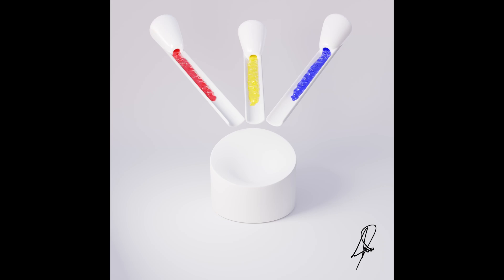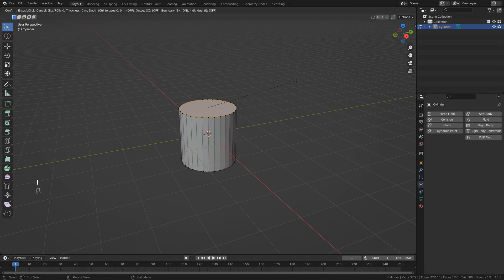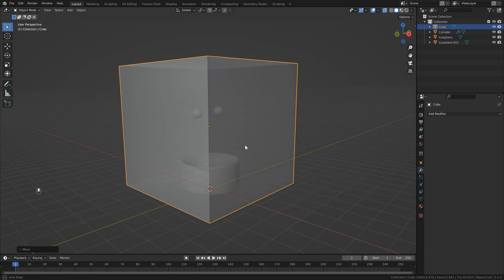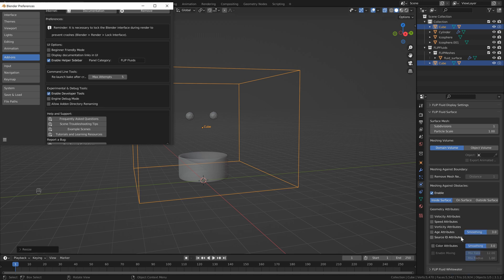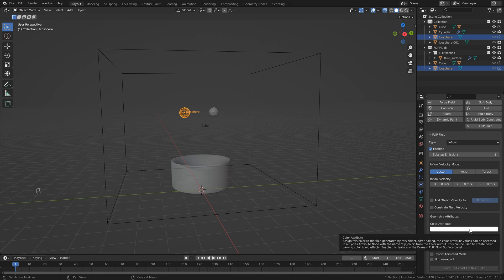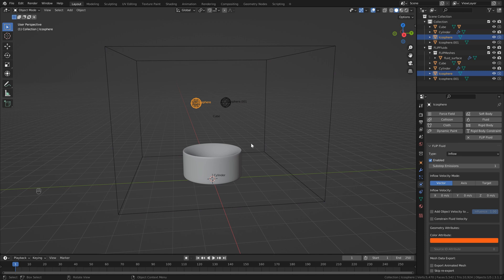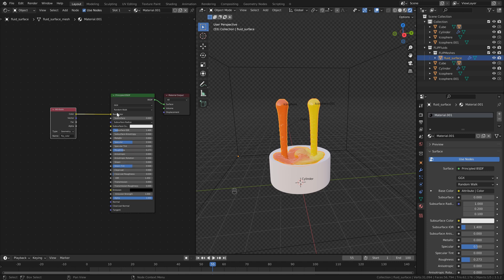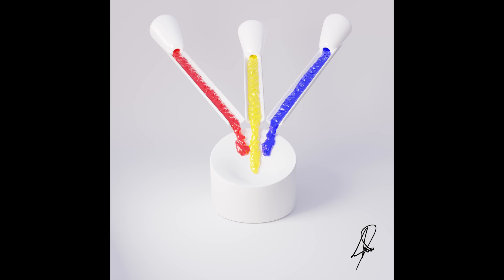How to Mix Different Color Liquids in Blender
All Tutorials